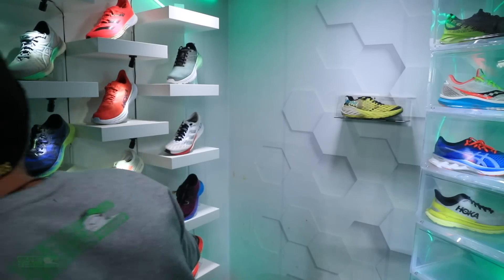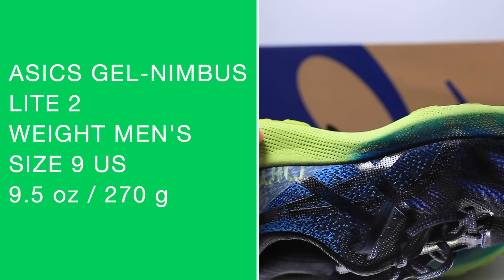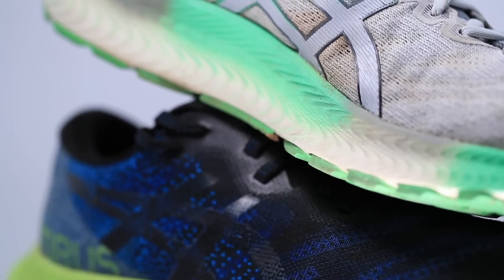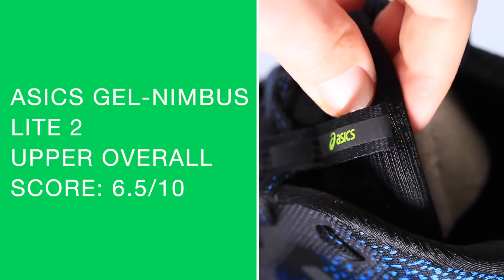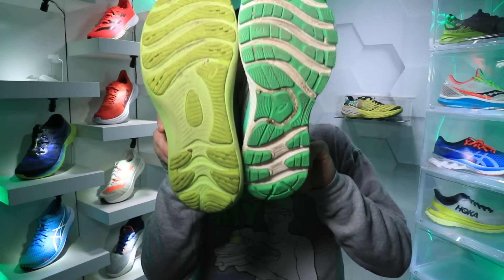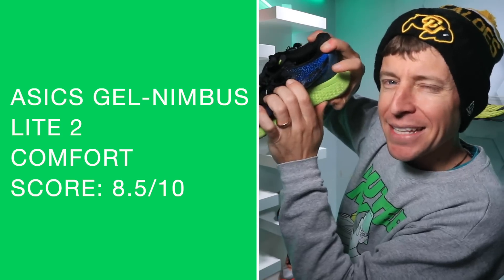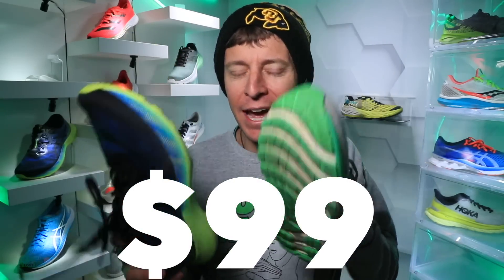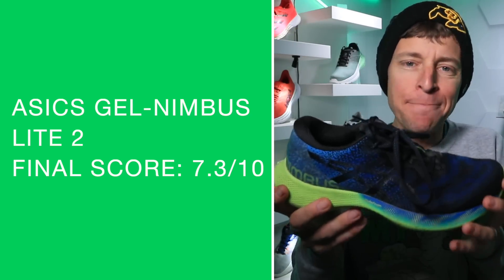ASICS Gel-NIMBUS Lite 2 Full Review | Worth the $$?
🔹 EMOJI LIST:
:love:
:goo:
:question:
:qod:
:butter:
:win:
:run:
:injury:
:tea:
:beard:

(coming soon)

🔹 Next Races:
Discerning.

• Mailing Address:
USA

🔹 MUSIC
• Artlist

Seek Beauty
Work Hard &